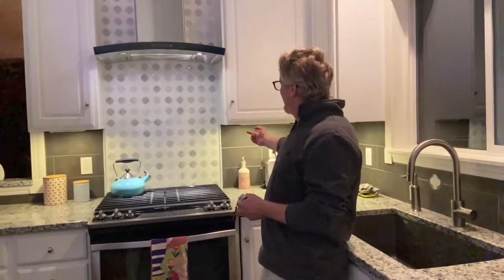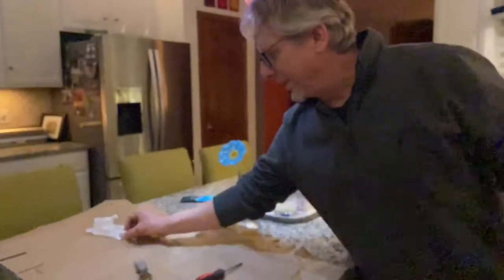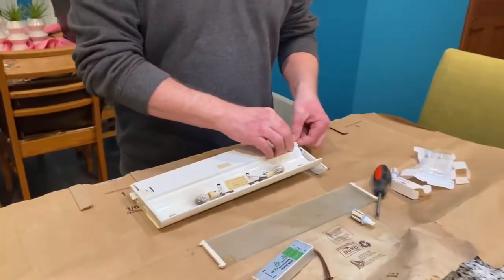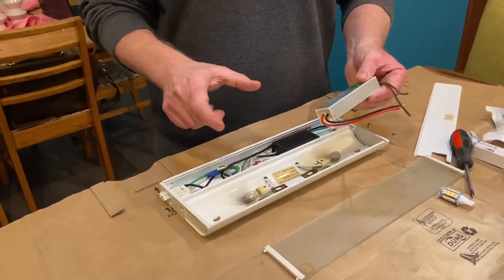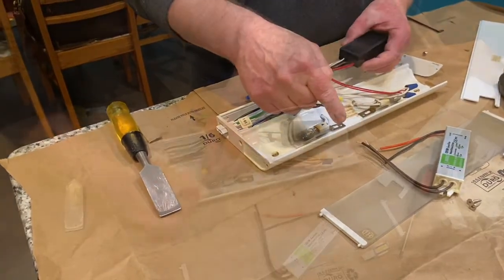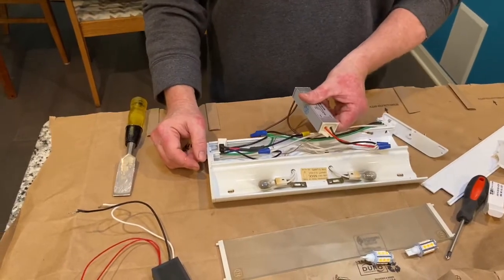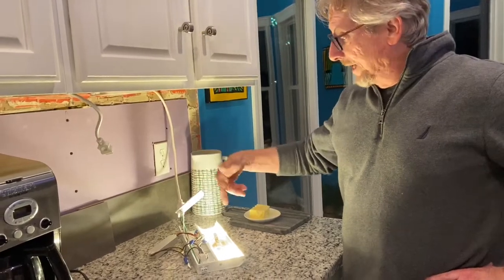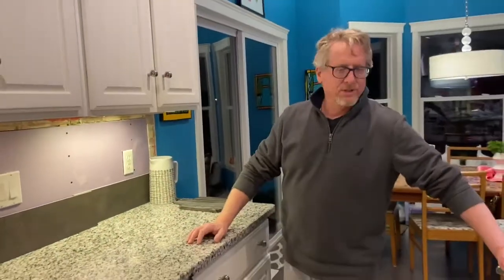Converting Kichler Under Cabinet Lights To LED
Installing 12 volt / 15 watt LED drivers into Kichler under cabinet light fixtures